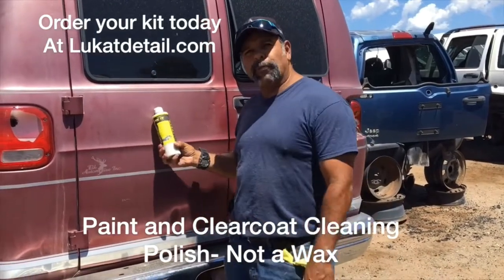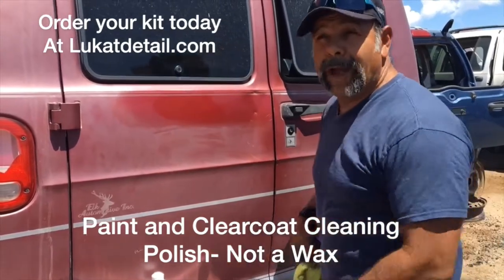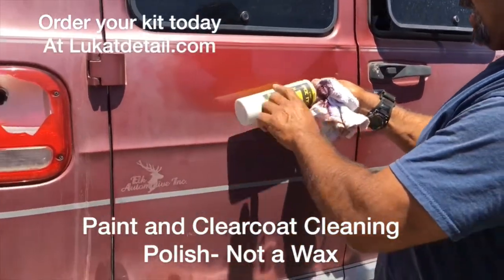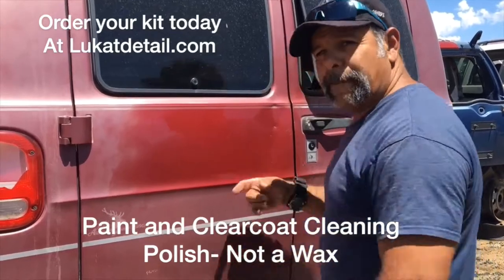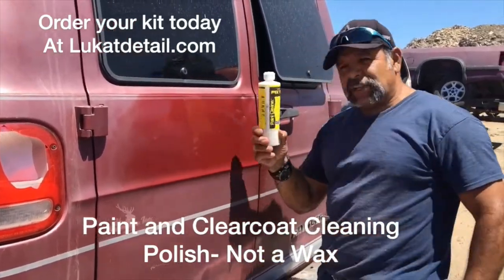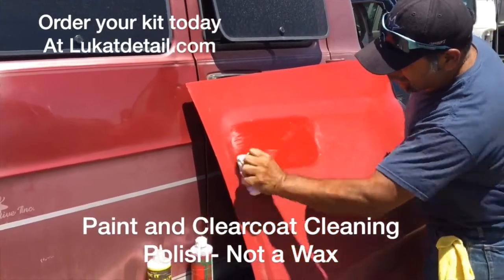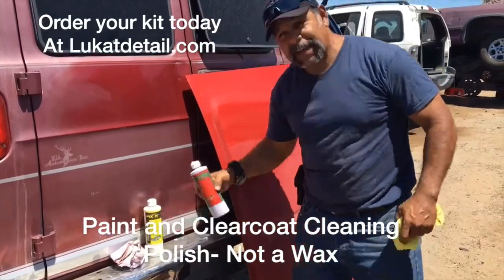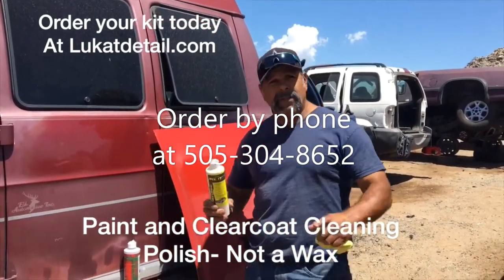Help My Conversion Van Paint Job Is UGLY! Oxidized Maroon Metallic Base Coat Fix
We make these videos to demonstrate to you all that here is the product for that old ugly paint job. We know that repainting nowadays is very expensive. You can find all kinds of crazy cool waxes for nice looking paint jobs, but what about the paint jobs that are to far gone for a wax? If you have a paint job where the top is hazing up oxidizing but not delaminating then there is a whole lot you can do about it with our products. The paint job in this video is of an old seriously oxidized metallic base coat it's flat and ugly, But that's just the very superficial top part of the base coat, just underneath that flat ugly paint is the remaining good color and original shine, the trick is to effectively clean it remove the oxidized layer without removing the good hard paint that is still there.
The FIX for any old oxidized paint job Base coat or Clear coat is not to wax over it and mask it but instead, you'll want to deep clean it back to the good remaining color and shine.
Two simple steps, 1st give the contaminated paint job a good liquid deep cleaning with our Lukat fix It Color and Gloss restorer polish. This is not a wax! rather it's a liquid deep cleaning polish that removes embedded contaminants, bringing back the remaining color and shine. After you do this you'll want to max out the life and protect the finish, for this use our Lukat Ez Sealer wax this will protect the finish with a very good durable seal. After these two simple steps, your paint job is back to a smooth and shiny state so now you can buy those really cool waxes for enhancing the color and shine on your newly restored paint job.
To Order Online At Our Website Go To lukatdetail.com